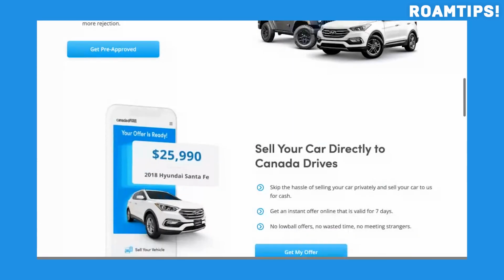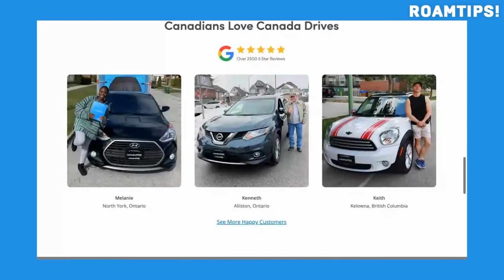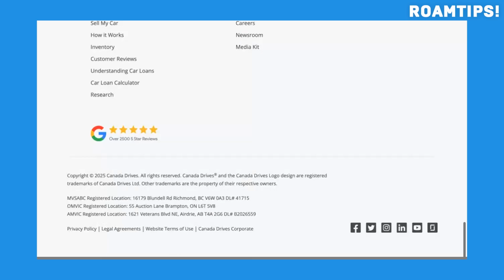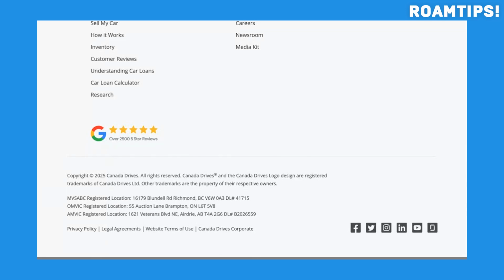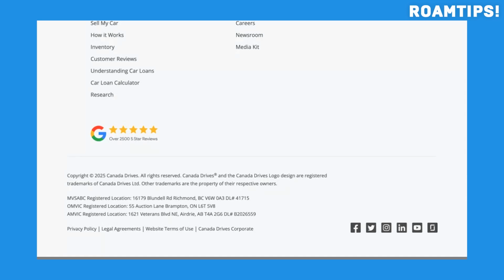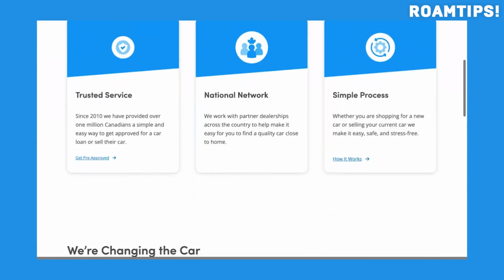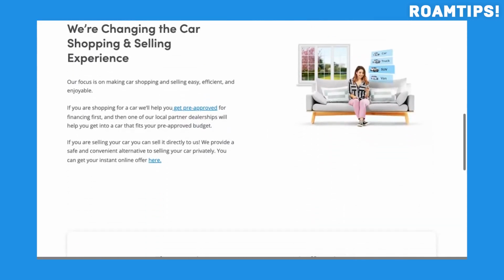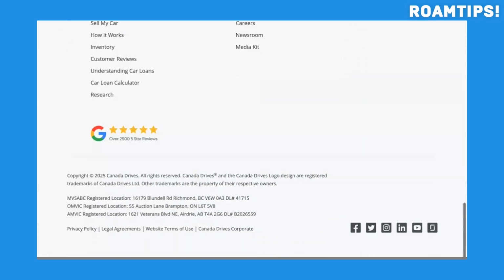Busbud Booking Platform Review | My Usage Experience in 2025